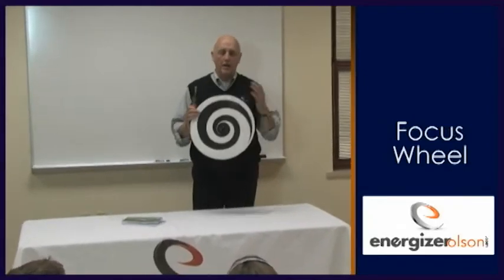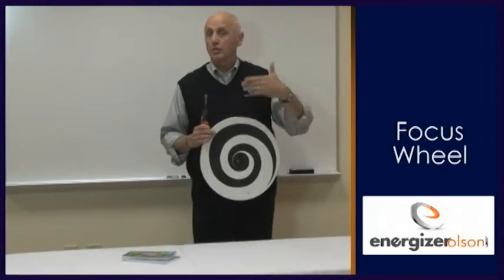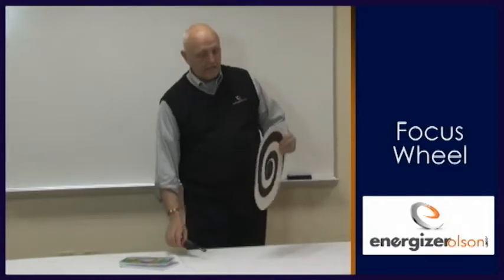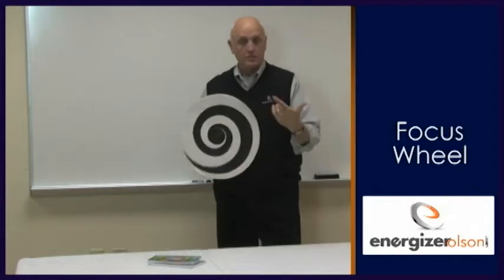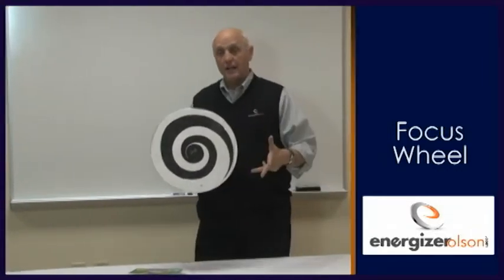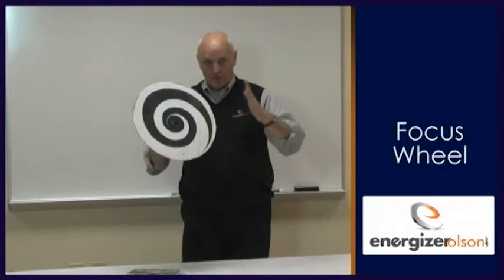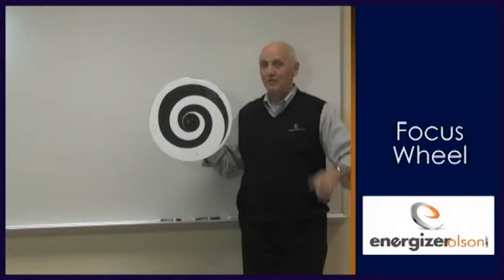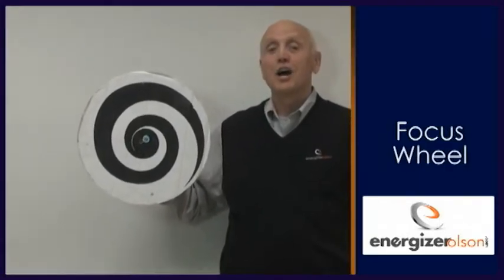Focus wheel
This is an optical illusion effect that is a real show stopper. It comes with a hand held motor that is reversible. The group is asked to stare at the very center while it is in motion. In order to work best, have them stare for 30 seconds. In the last five seconds you count down from 5 to one. When you get to one, have them look at your face. When they do this, your head will expand or contract depending on what direction the wheel is moving. When you reverse the direction of the spin, the opposite reaction will occur. It works with any number of people. It is an excellent metaphor for the importance of focus and can be used for science when studying the eye and its muscles. Inspiration using magic by Carl "Energizer" Olson.